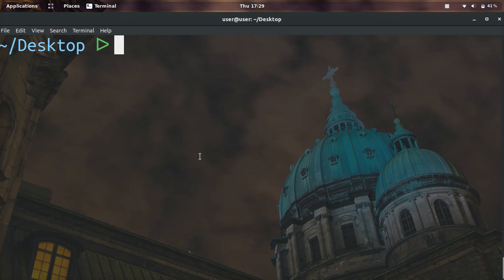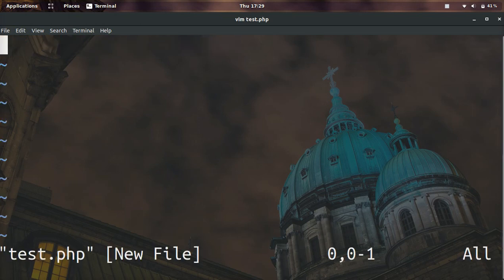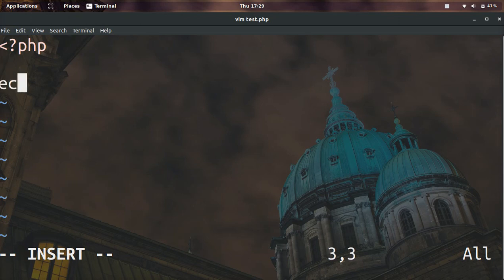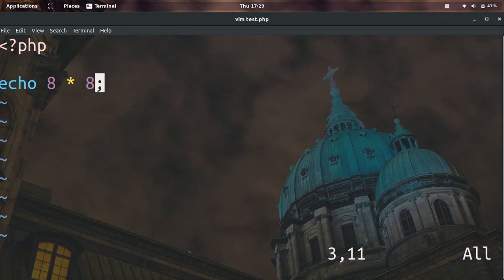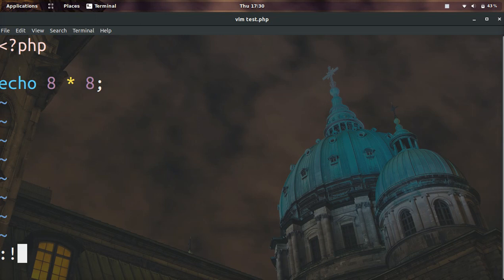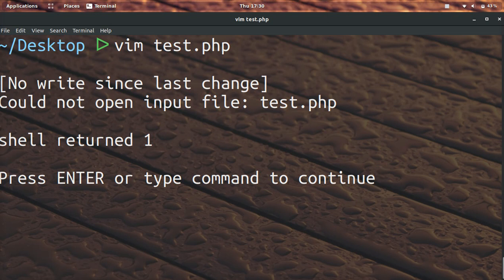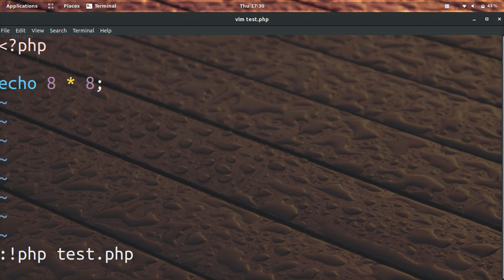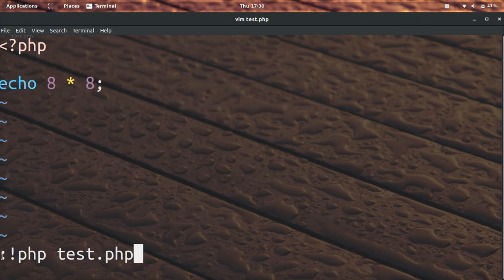HOW TO RUN PHP SCRIPT IN VIM EDITOR 🐘🐘🐘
LEARN HOW TO RUN PHP SCRIPTS IN THE VIM EDITOR! RUN SCRIPTS IN VIM THE RIGHT WAY!